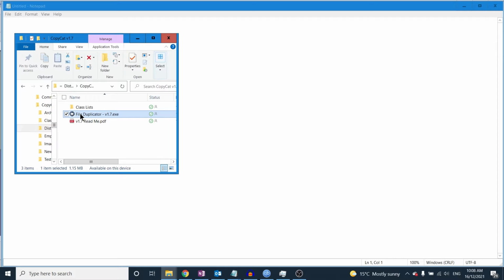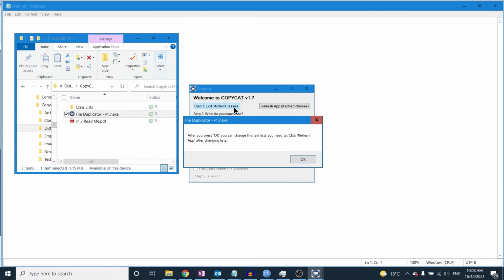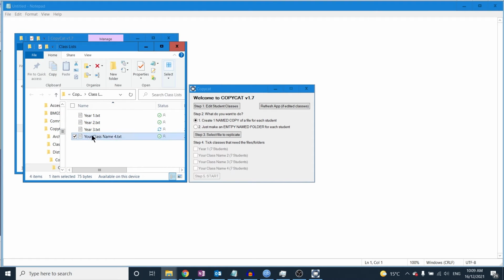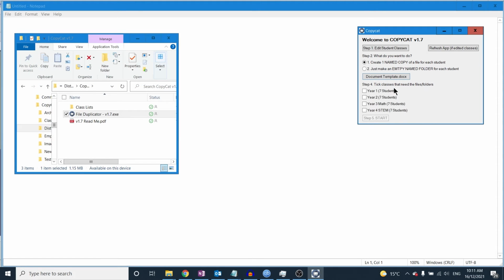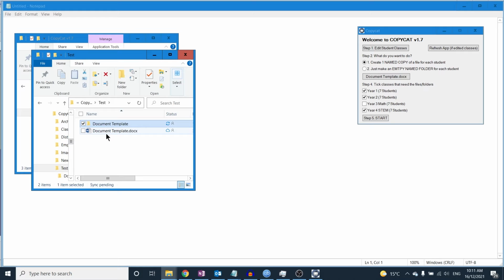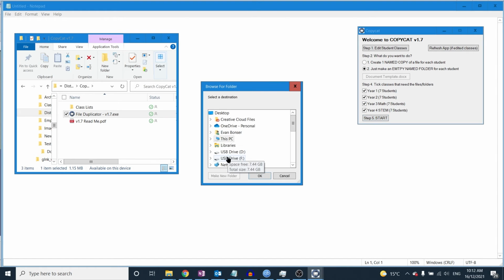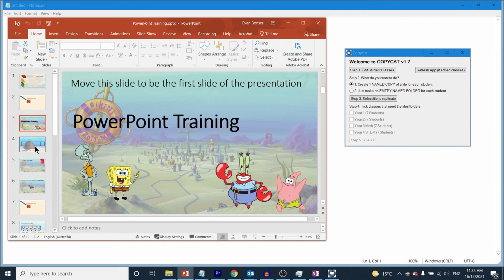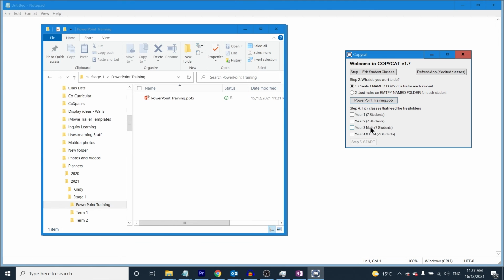CopyCat usage demonstration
This is a demonstration of how to use CopyCat, which is an app (Windows) which makes renamed duplicated files for students in your classes. It's especially handy to save time if you teach multiple classes, or regularly make template files for them to use. Watch the video and see what I mean. The free demo and the full version are both available at my Teachers Pay Teachers product